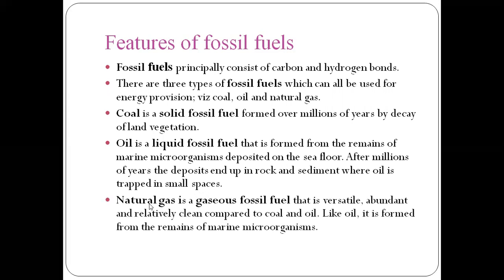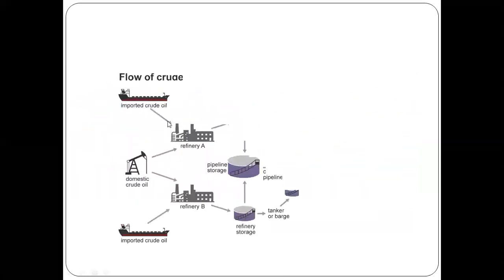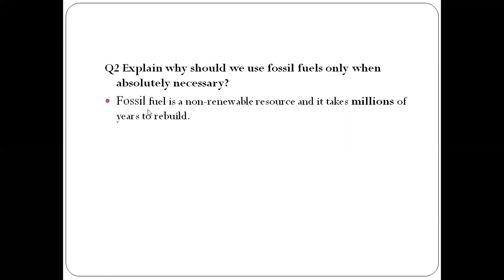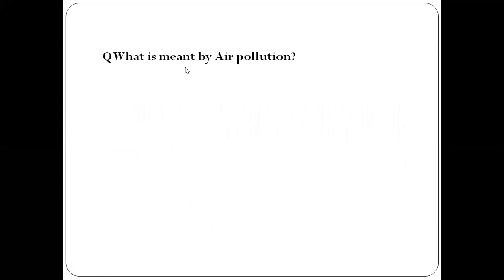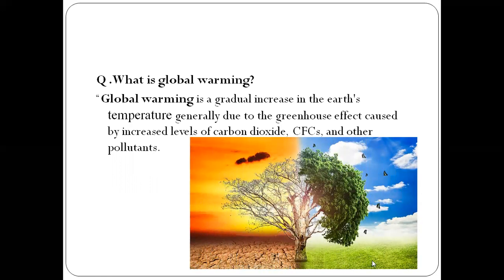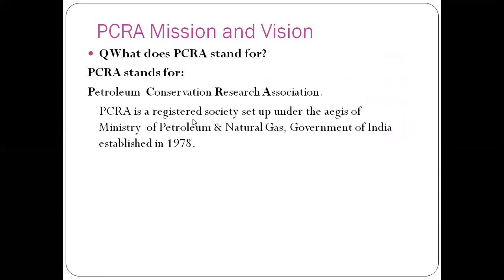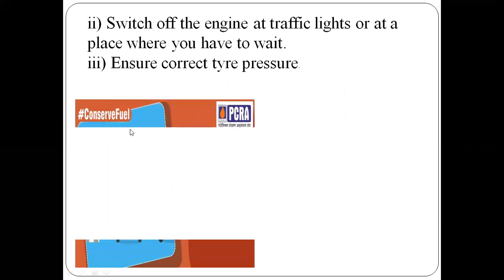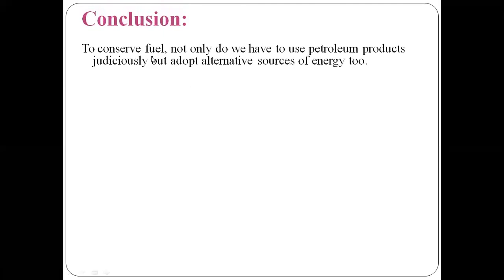8th Chemistry Coal and Petroleum Topic-2 Why/How to save Natural Resource By Sangeeth Raj M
10 Quadratic equations Part 1 by Sangeeth raj m easy made